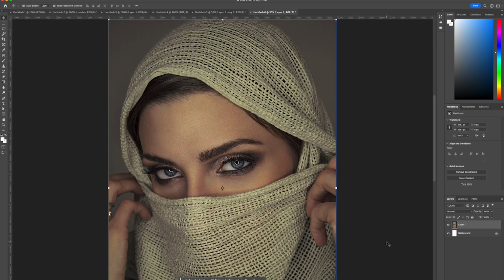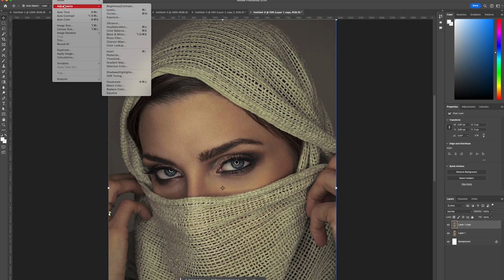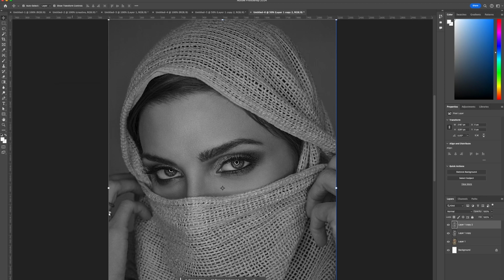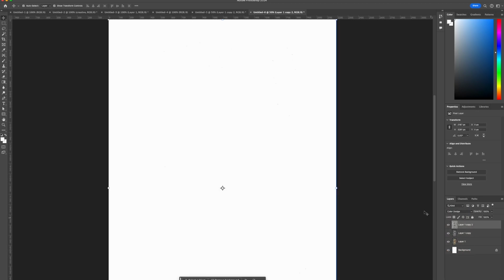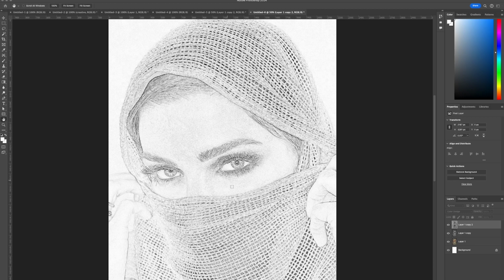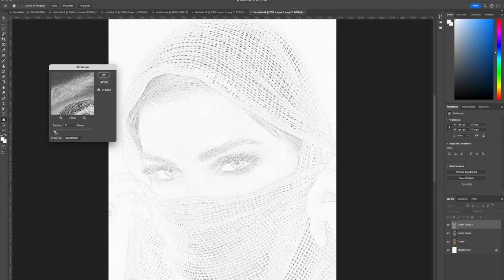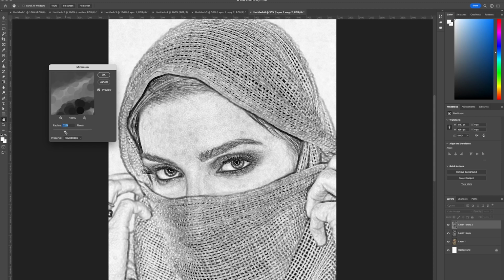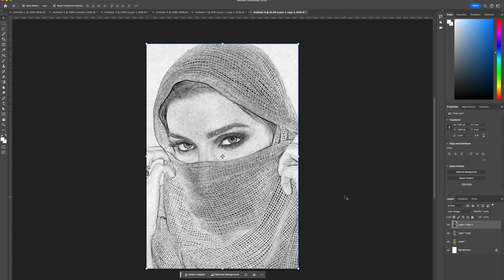How to create pencil sketch effect in photoshop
Learn to create stunning pencil effects in Photoshop with our easy tutorial on Crave Nerds. Master photo editing skills today and transform your images!